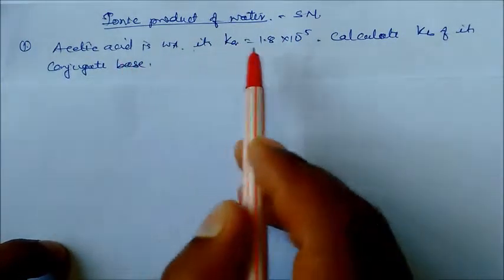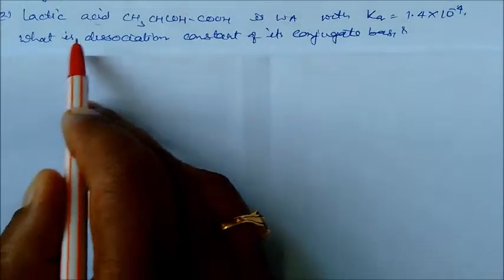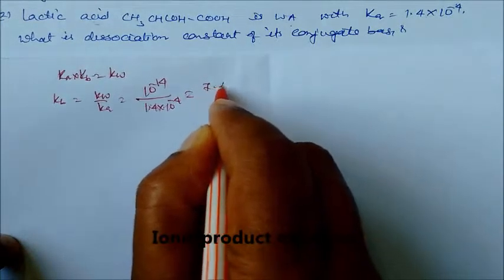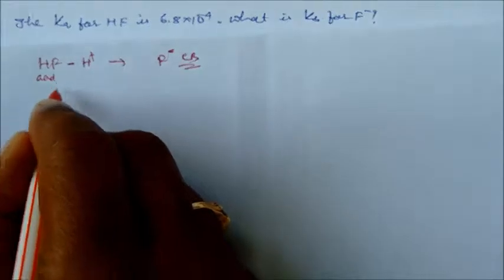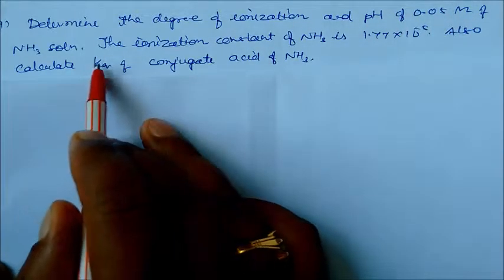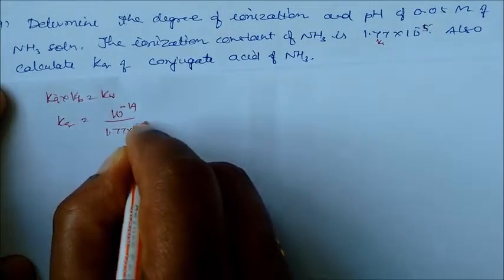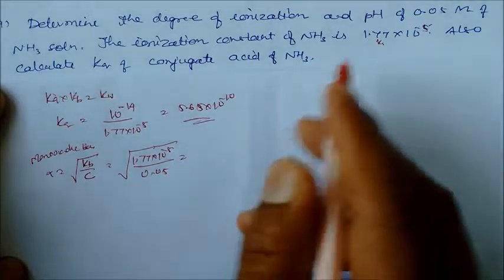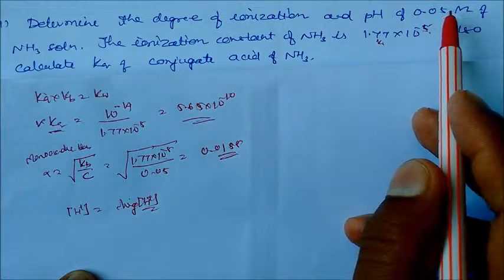Ionic product of water: Solved Numerical LN-19 (b) Class XI Chemistry